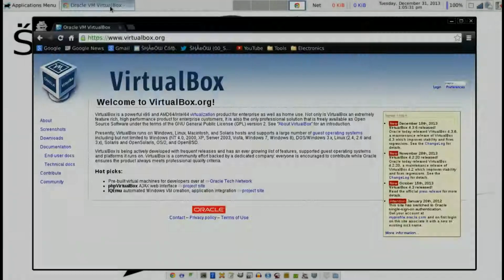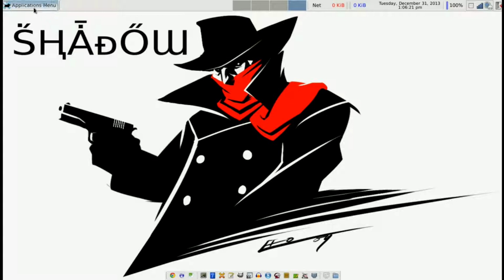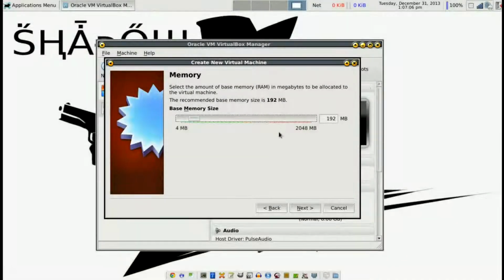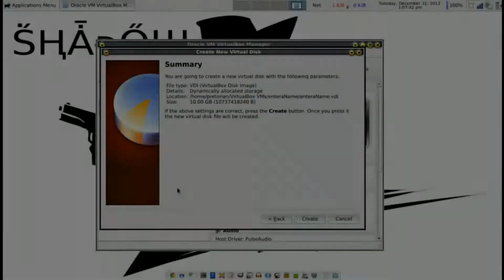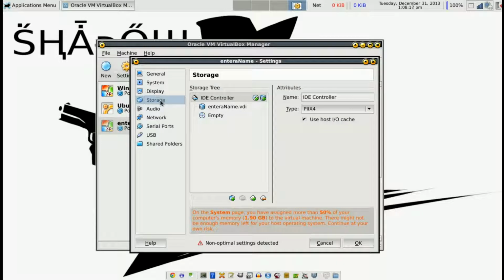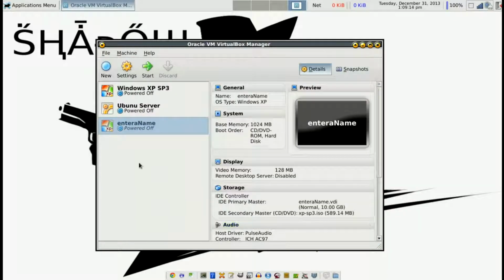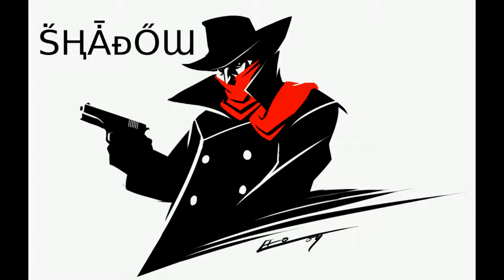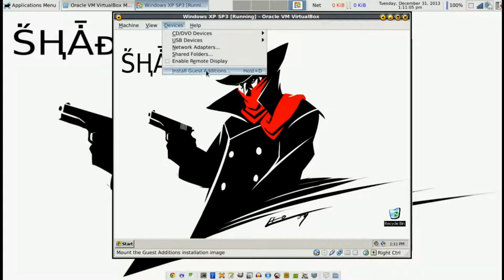Virtual Box Tutorial by ṤⱧǠᴆŐƜ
A simple tutorial to guide you through the installation of a virtual computer on your main system.